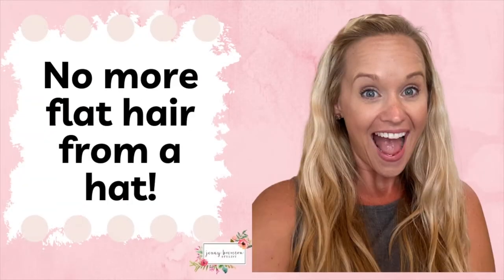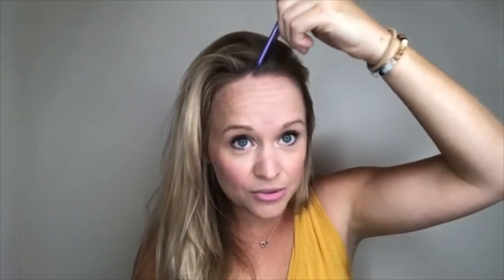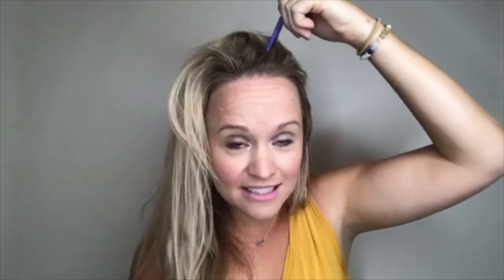How to Prevent Flat Hat Hair| Jenny Brereton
In the winter you are always wearing a hat and when you take it off your hair is super flat.  I'm sharing 2 different ways you can prevent hat hair and still have volume when you take your hat off.---

Get your free copy of the top 10 harmful ingredients in beauty products.